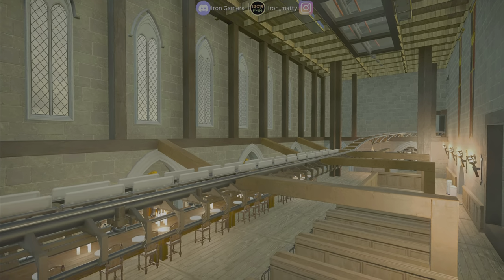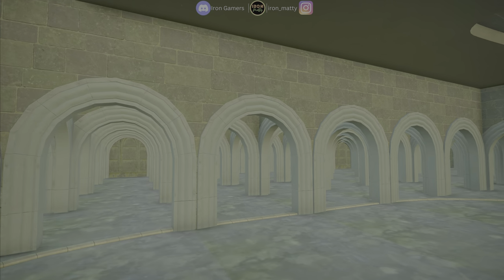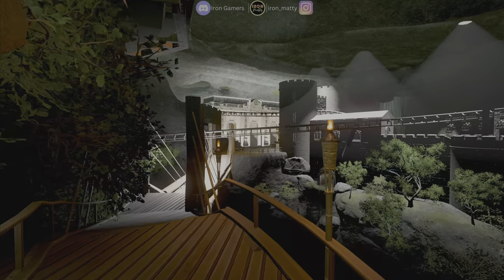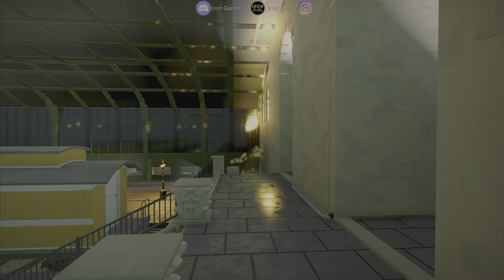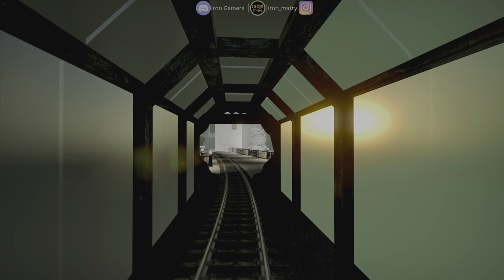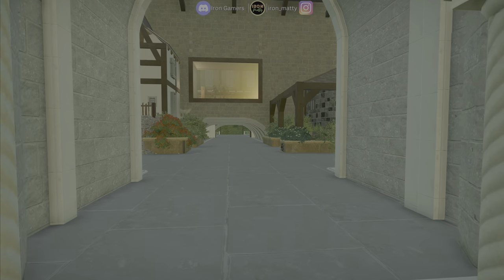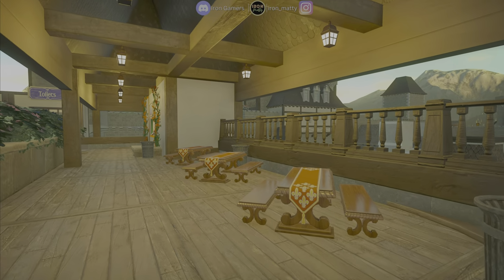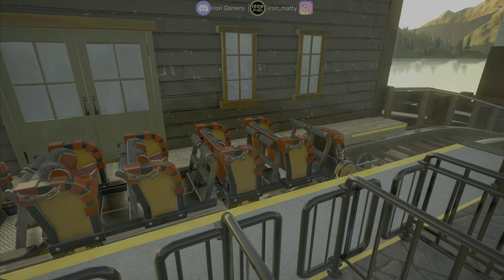THIS MULTILAYERED PARK ALMOST MELTED MY PS5! Planet Coaster Park Spotlight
This park has so many layers to it that it almost melted my console! This park is a console killer!

Park Description:

After Guinevere and Lancelot deceived and killed king Arthur they pursuid a myth about the valley of god. A Valley where all life started and gives eternal life. Lancelot even built a castle in the area where the valley should be. Nobody ever found the valley. Now the castle is a sad reminder of two people dedicating their life to a myth. there are 26 arrows with 26 bugs that guide you through the castle. Park sometimes crashes with guests or if you zoom in, especially when looking at the main entrance. Enjoy castle Guinevere!

Created by: B750
PS5

00:00 Intro
04:22 Vekoma Suspended Looping Coaster
09:57 Intamin Accelerator Coaster
16:17 Train Ride
29:05 Gerstlauer Eurofighter
34:41 PTC Wooden Coaster